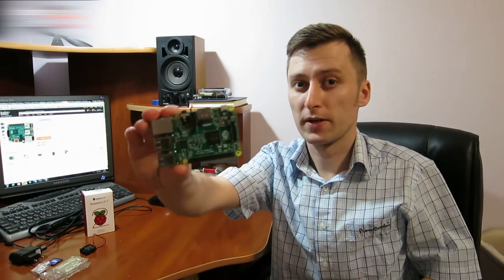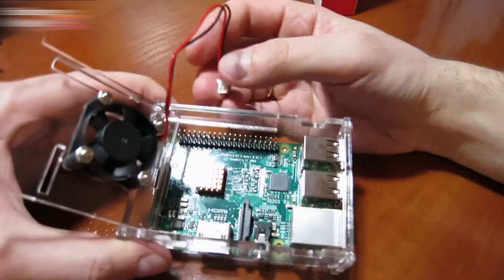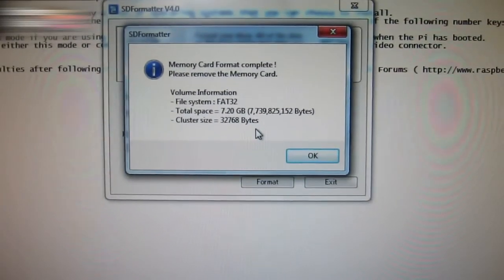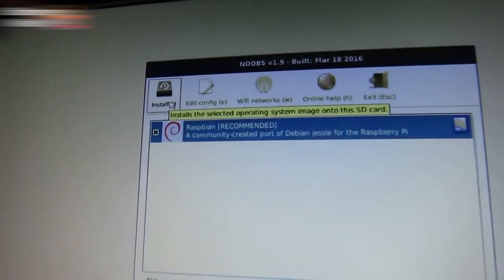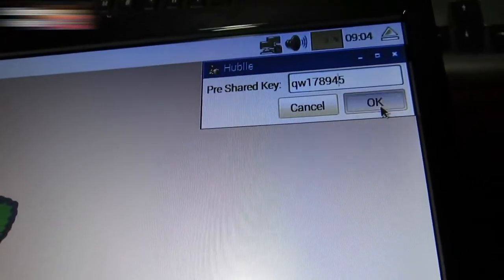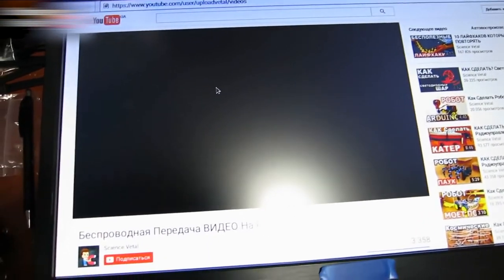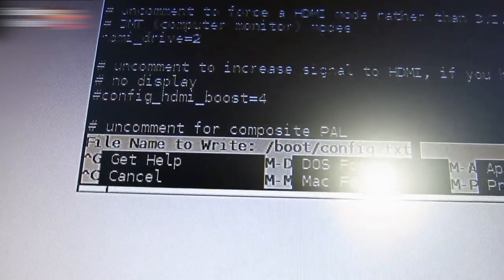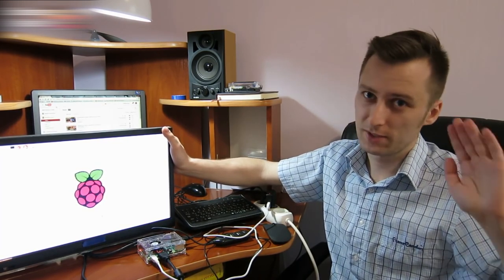How to SET UP Your RASPBERRY PI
Getting start to work with Raspberry Pi 2B. All you need to know.